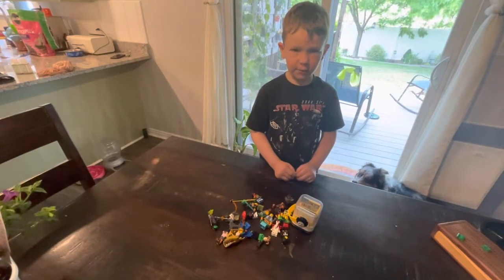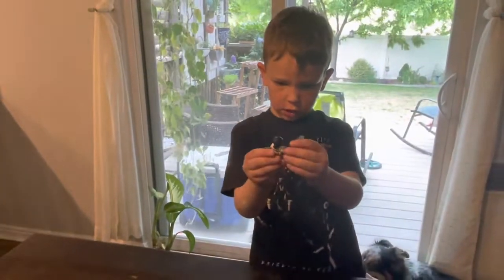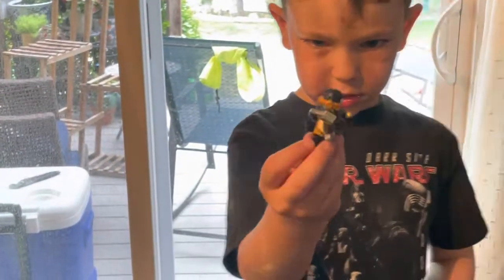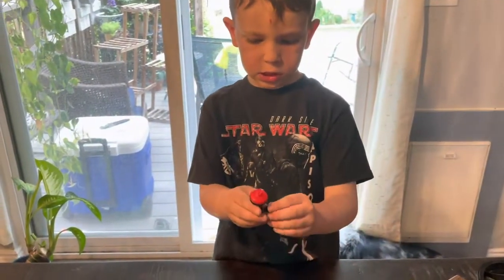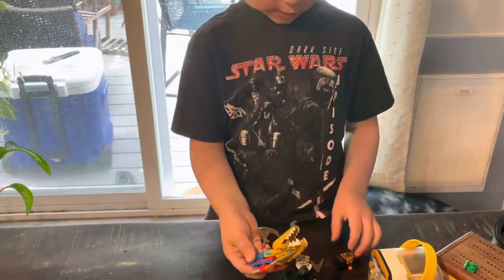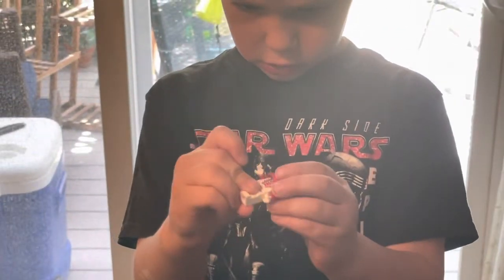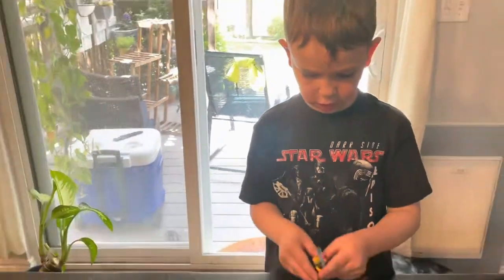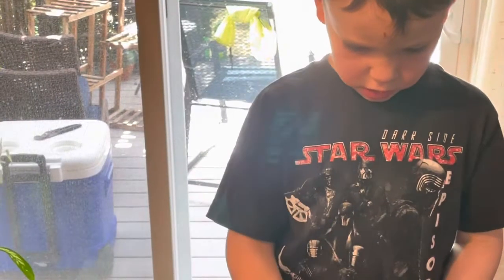Lewis shows off some of his Lego Minifigures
Lewis wanted to show off some of his favorite Lego Minifigures.